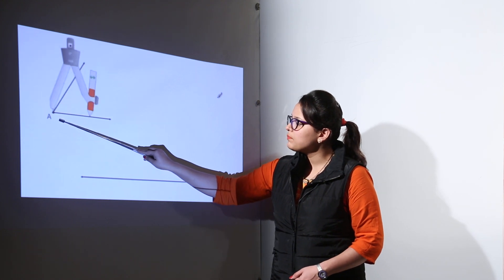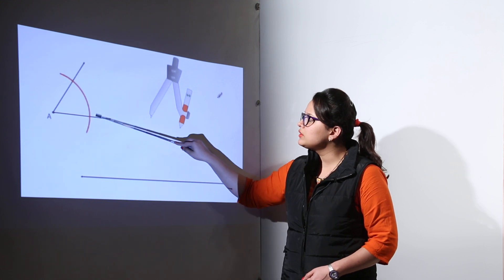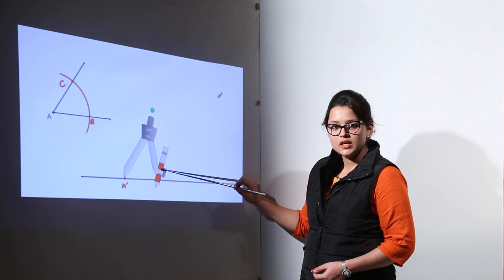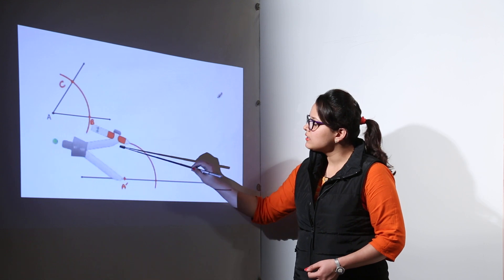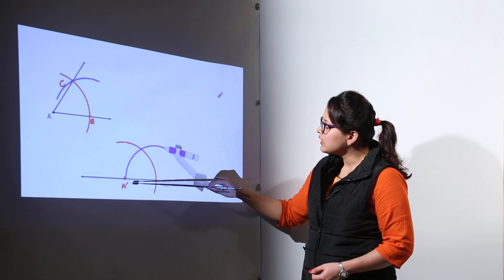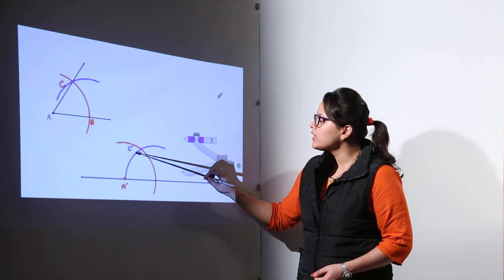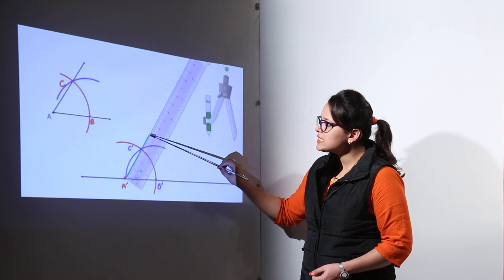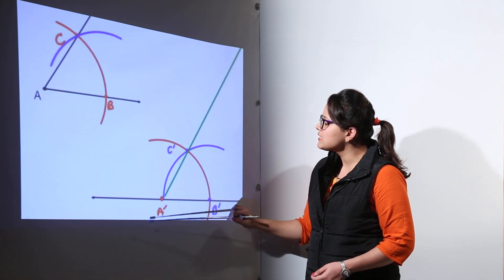Free Best Online Important Topic l Class 7th I Maths I ICSE I Basic Construction I L118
Basic Construction( ICSE Class 7 ) have been explained in this bullet course and each and every minute detail has been covered so that students have a thorough understanding and can deal with any question based on this topic.